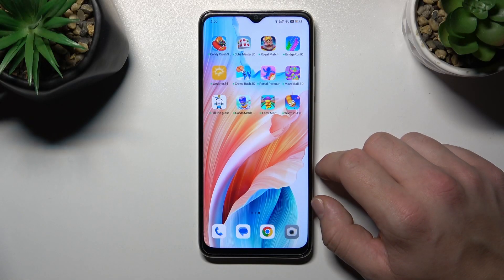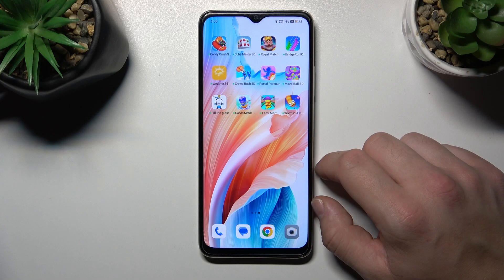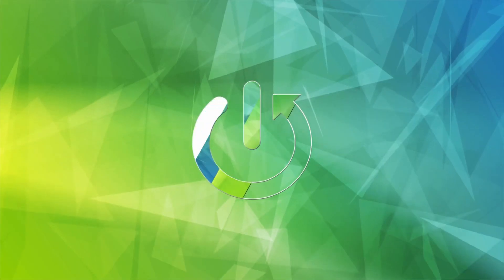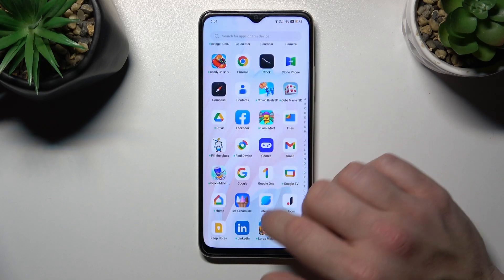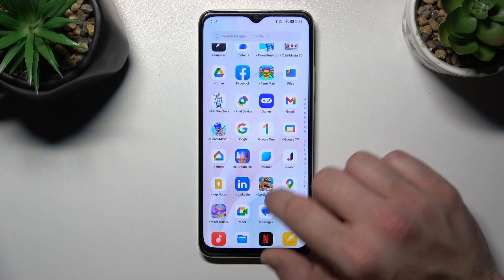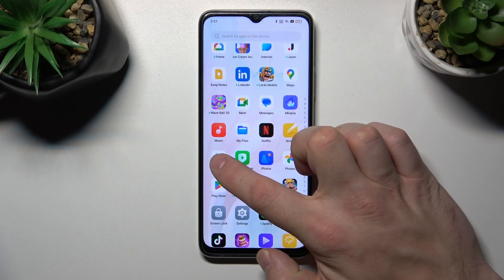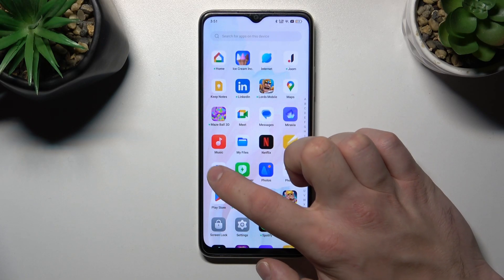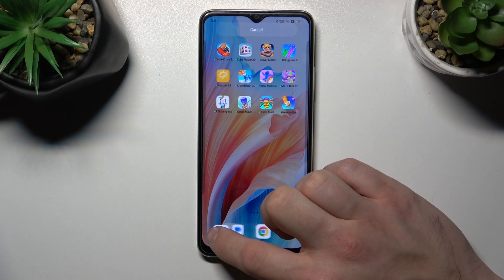How to Remove/Restore Phone Icon from OPPO A2X Screen?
Find out more:
Take control of your OPPO A2X home screen with this tutorial on removing or restoring the phone icon. Whether you're customizing your layout or temporarily decluttering your screen, follow the step-by-step instructions to seamlessly manage the presence of the phone icon. Enhance your device's personalization and make it truly yours.

Why manage the phone icon on the OPPO A2X screen?
How do I remove or restore the phone icon on the smartphone?
In what scenarios is managing the phone icon valuable for users?
How does this contribute to a more personalized home screen on the OPPO A2X?
Can users easily toggle the phone icon's visibility based on their preferences?